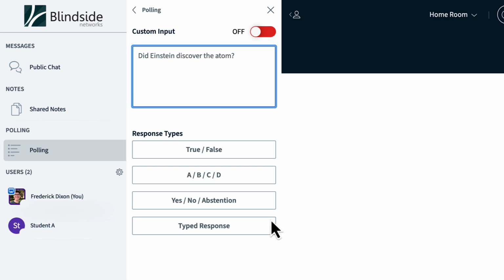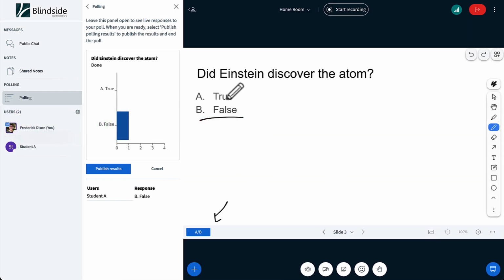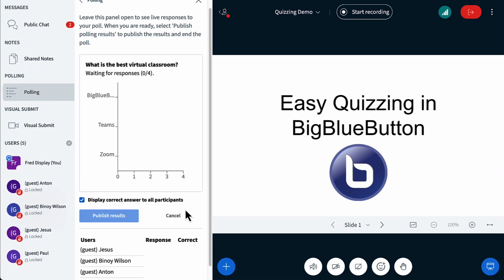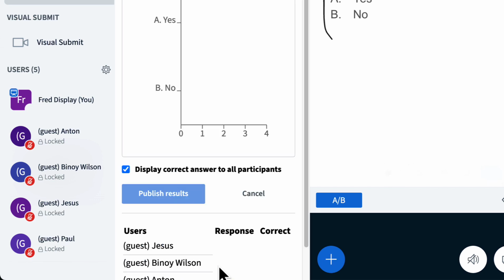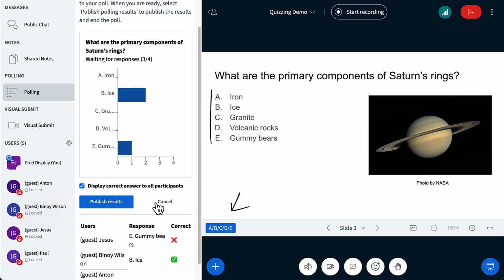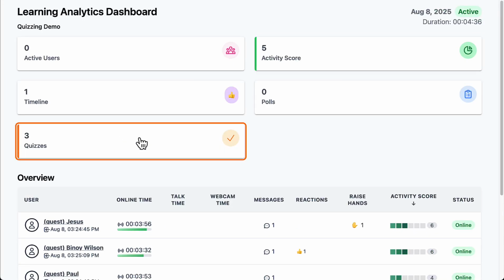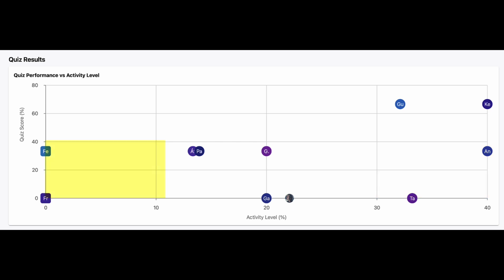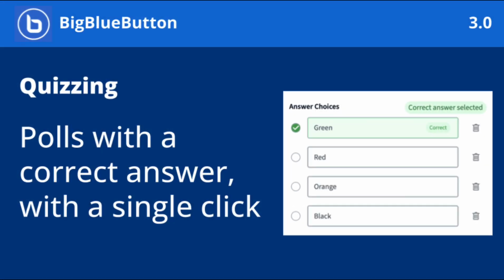A look at built-in Quizzing capabilities in BigBlueButton 3.0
A look at the new Quzzing capabilities coming in BigBlueButton 3.0